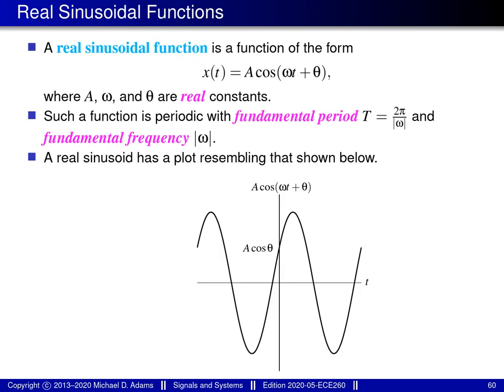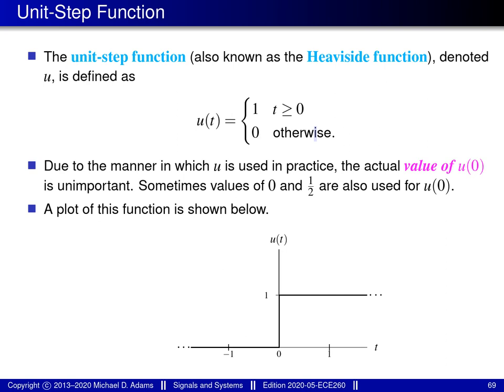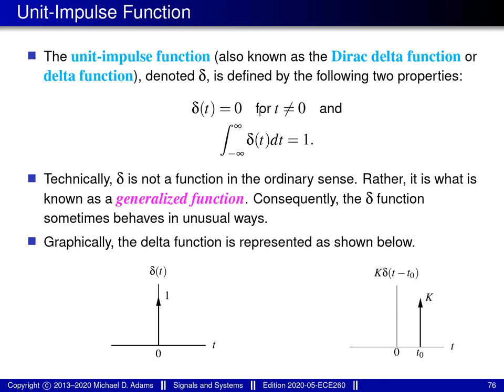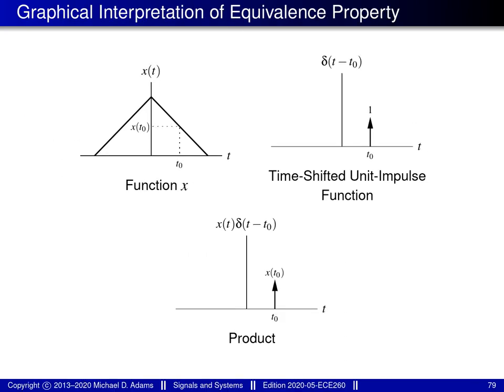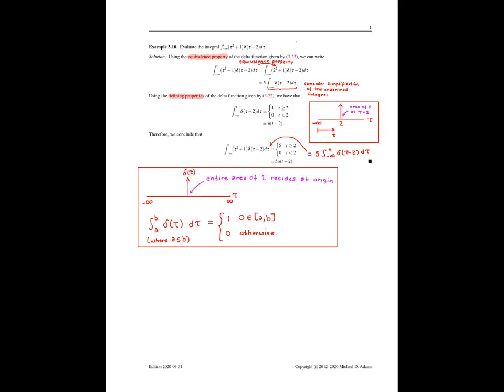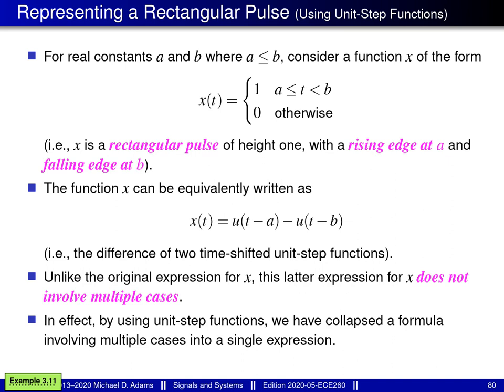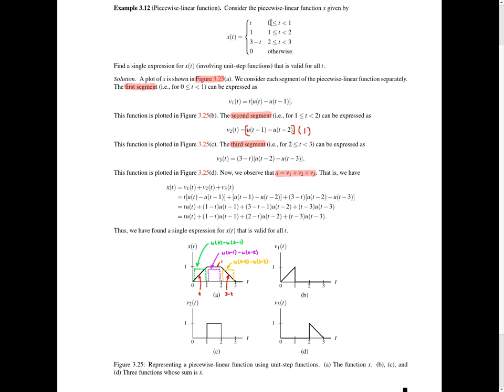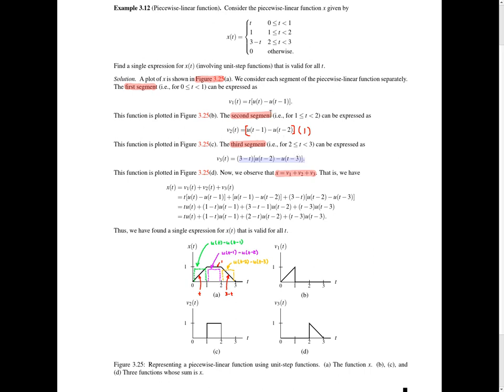ECE 260 --- CT Signals and Systems --- Elementary Functions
[00:00]: [ctsigsys] Section: Elementary Functions
    [00:17]: [ctsigsys] Real Sinusoidal Functions
    [00:49]: [ctsigsys] Complex Exponential Functions
    [01:23]: [ctsigsys] Real Exponential Functions
    [02:35]: [ctsigsys] Complex Sinusoidal Functions
    [03:49]: [ctsigsys] Complex Sinusoidal Functions (Continued)
    [04:15]: [ctsigsys] Plots of Complex Sinusoidal Functions
    [05:14]: [ctsigsys] General Complex Exponential Functions
    [07:00]: [ctsigsys] General Complex Exponential Functions (Continued)
    [07:44]: [ctsigsys] Unit-Step Function
    [09:08]: [ctsigsys] Signum Function
    [09:50]: [ctsigsys] Rectangular Function
    [10:59]: [ctsigsys] Cardinal Sine Function
    [12:55]: [ctsigsys] Unit-Impulse Function
    [17:25]: [ctsigsys] Unit-Impulse Function as a Limit
    [19:55]: [ctsigsys] Properties of the Unit-Impulse Function
    [22:17]: [ctsigsys] Figure: Graphical Interpretation of Equivalence Property
    [24:23]: [ctsigsys] Example 3.8
    [25:55]: [ctsigsys] Example 3.9
    [29:34]: [ctsigsys] Example 3.10
    [36:30]: [ctsigsys] Representing a Rectangular Pulse (Using Unit-Step Functions)
    [39:08]: [ctsigsys] Example 3.11
    [43:06]: [ctsigsys] Representing Functions Using Unit-Step Functions
    [44:21]: [ctsigsys] Example 3.12